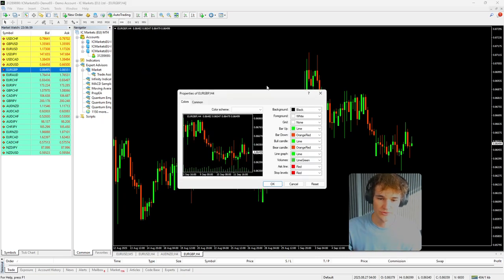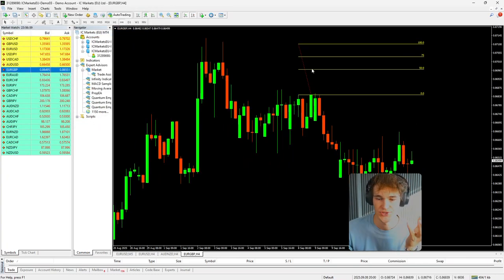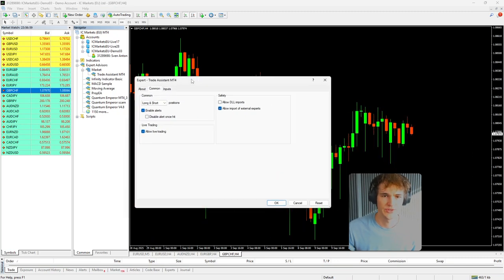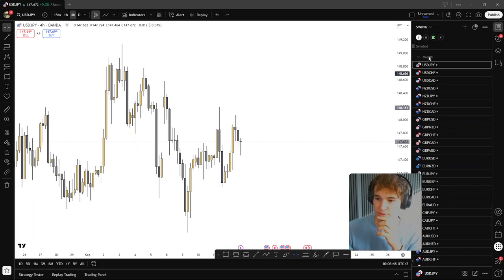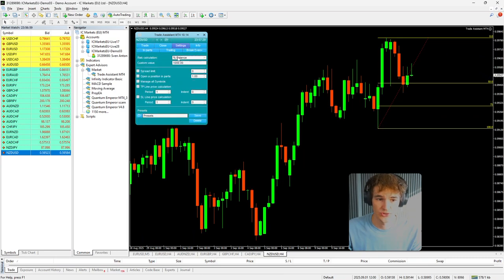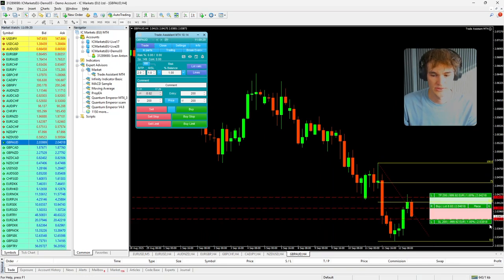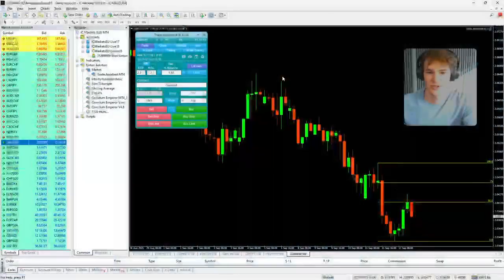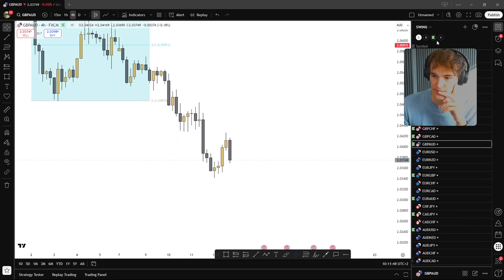How TRADERS Become Consistently Profitable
📋 *Our Free 4H Swing Trading Strategy!*

Having a profitable month is one thing, but more than 95% of traders are unable to stay consistent for a long period of time. In this video I'll be breaking down the habits of consistently profitable traders.